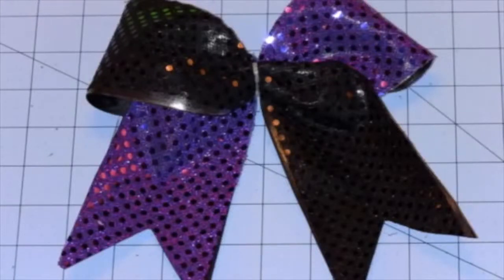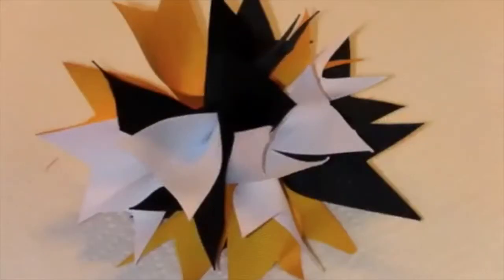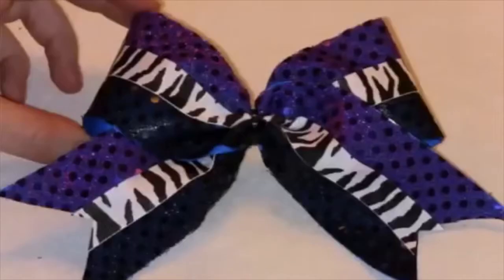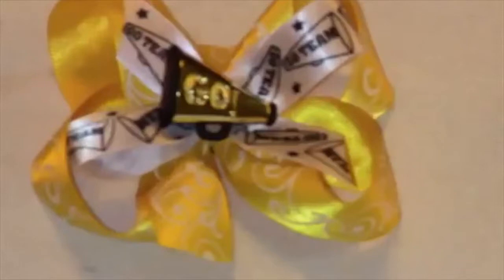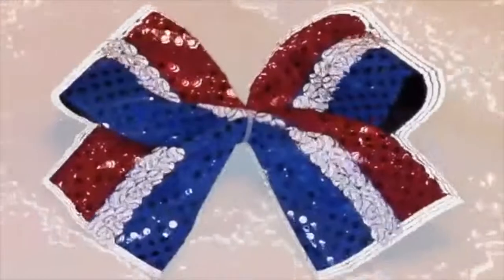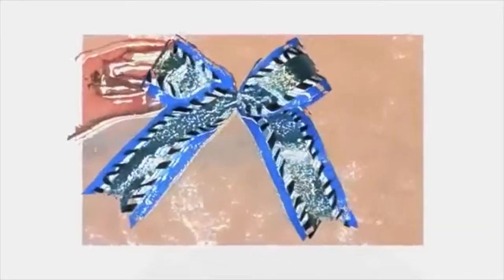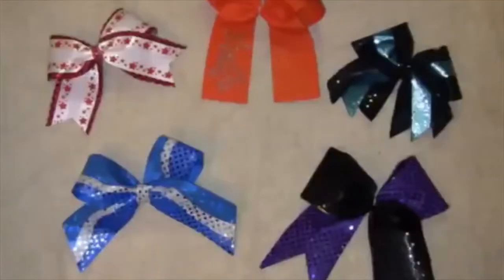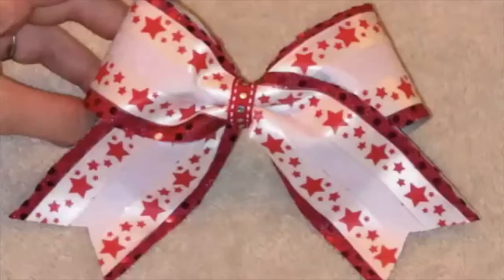Learn how to EASILY make cheer bows - How to make a Cheer Bow - How to Make Cheerleading Bows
If you're tired of spending money on cheer bows and want to learn how to make them and even make some money selling them, click the link above to get a free lesson.

how to make hair bows
how to make bows
how to make a hair bow
how to make cheer bows
hair bows for girls
how to make a tutu
girls hair bows
making hair bows
how to make hairbows
how to make a hairbow
how to make a hair bow out of ribbon

Learn how to EASILY make cheer bows